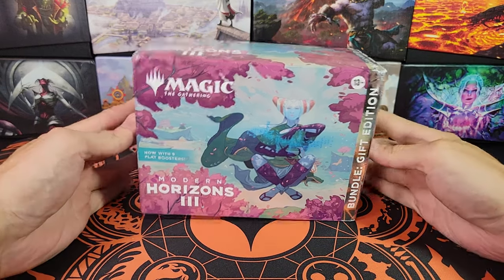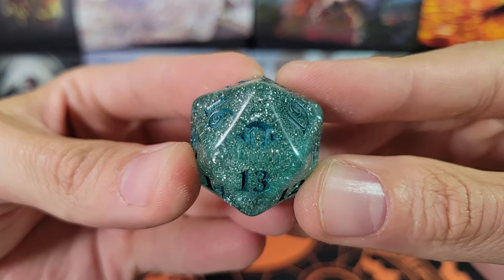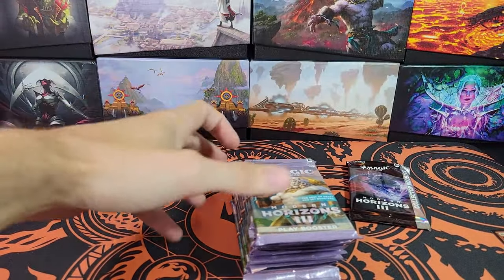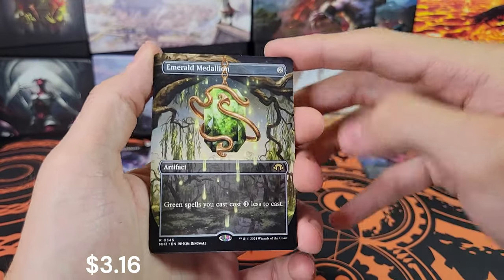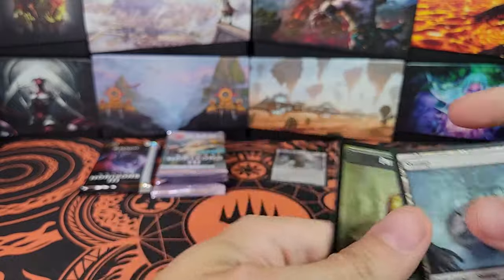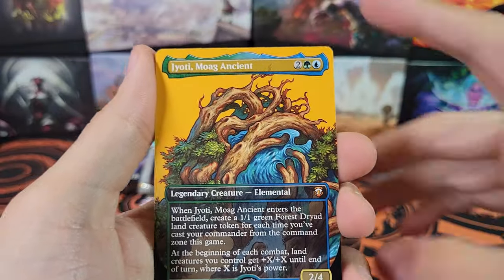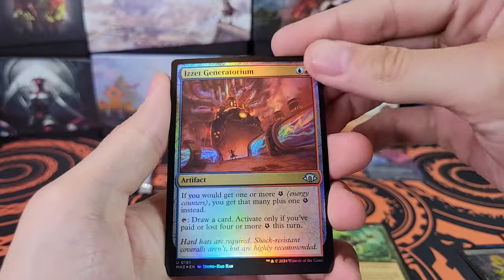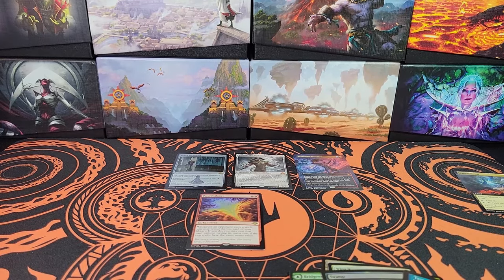MTG Modern Horizons 3 Gift Bundle Opening- Will the Collector Pack be Fire? (prices displayed)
Magic: The Gathering Modern Horizons 3 Gift Bundle Opening. Showing all of the contents of the bundle, opening the 9 play packs and one collector pack, and doing a giveaway!